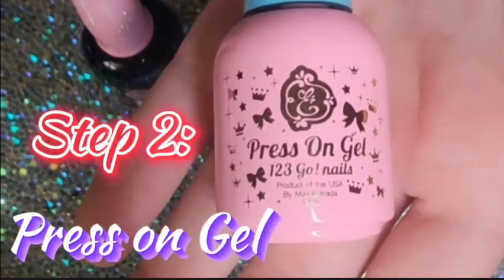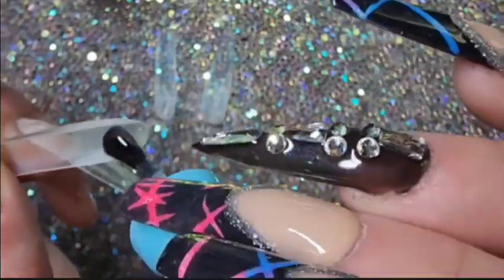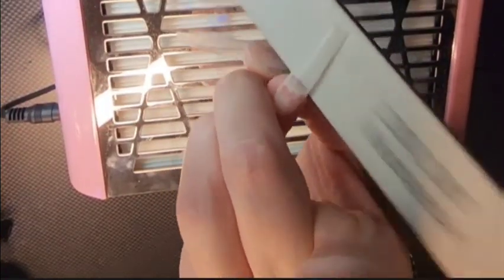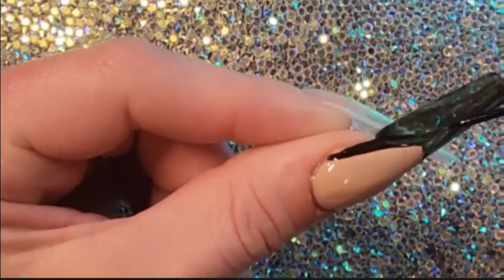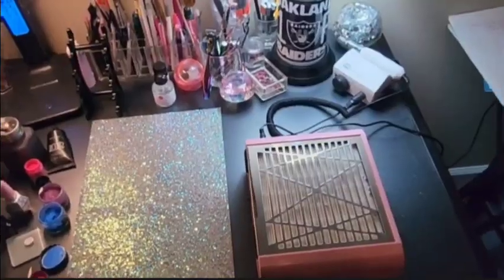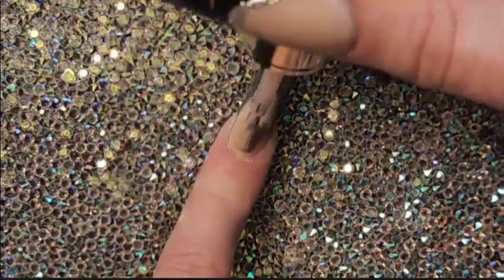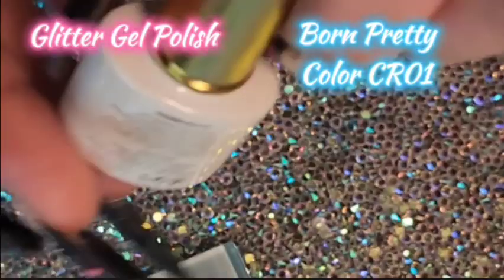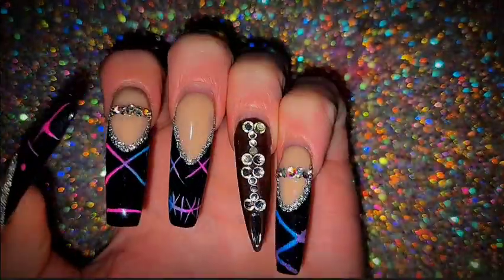E-Nail Couture & Other Brands (Prep, Apply, Nail Art) Begginer/ Advanced Tutorial Tools Tips &Tricks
Learn techniques & tips of applying full cover press-on nails & nail art.
I share my my tool and product brands I love & dislike. Explanation about my opinions good & bad.
Cosmetology State Board preparation tips.
E Nail Couture press on system tutorial.

00:00 Beauty Education Intro
00:06 Video Agenda
00:20 ENail Couture
01:10 Extension Prep
01:32 Natural Nail Prep
03:00 Full Cover Nail Application (Tulip)
06:34 File Prep: Gloves & Dust Fan
07:18 File (Shape Tips)
09:48 Nelson Pinky Hold
10:39 Sanitation/ BaseCoat (Beetles)
11:49 Bling Nail
13:09 Smile Line
17:26 Nail Art Brush (Saviland)
18:00 Nail Shaper Gel (CND Plexigel)
19:25 Nail Room
19:32 File
24:26 Fix File Hole
24:42 Pigment Nail Art
28:55 Smile Line Outline (Born Pretty Glitter)
30:33 Crystal Bling Ring (Yzzseven)
32:28 Top Coat (ENail Couture)
32:48 Result Look
33:17 4 Weeks Later